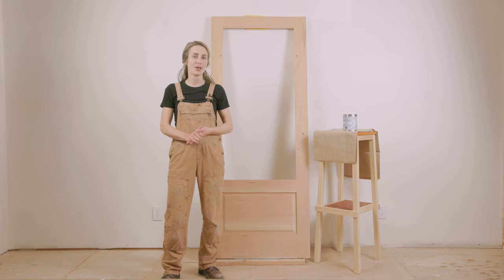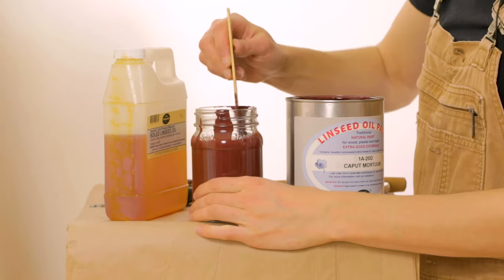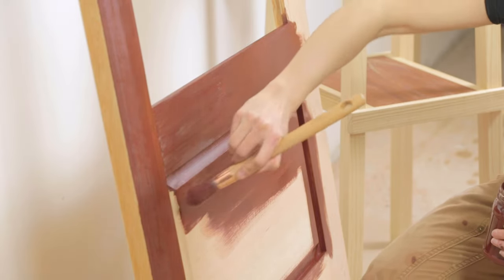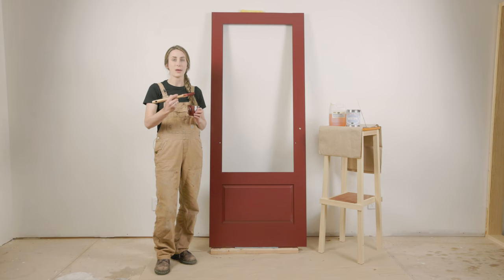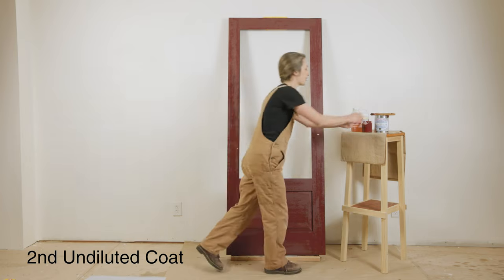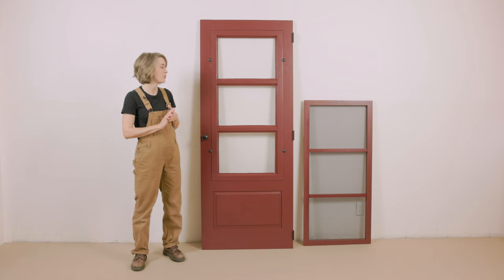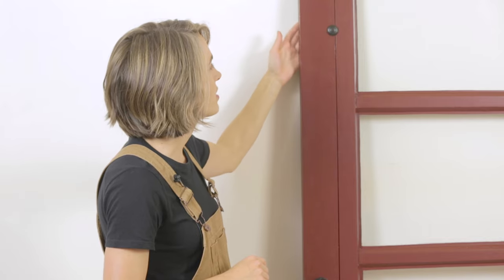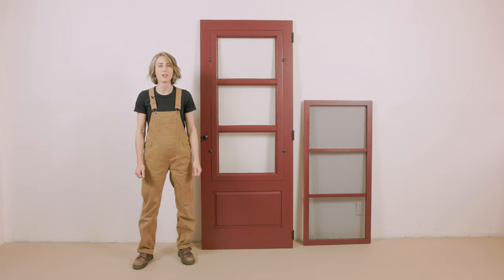Painting Custom Screen Door w/Ottosson Linseed Oil Paint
Check out this custom screen door project where we review some helpful painting techniques when working with Ottosson Linseed Oil Paint.
Completely solvent-free, Ottosson Linseed Oil Paint is an excellent choice for painting both interior and exterior applications.

At the @Earthandflaxstudio we focus on sharing the skill, knowledge, and craftsmanship that is so helpful when working with traditional materials.

Brush Suggestions:

Allback Sash and Trim Brushes (size Small used in this video)

Clean hands and brushes with Linseed Oil Soap.

Video by Rocco Avallone.